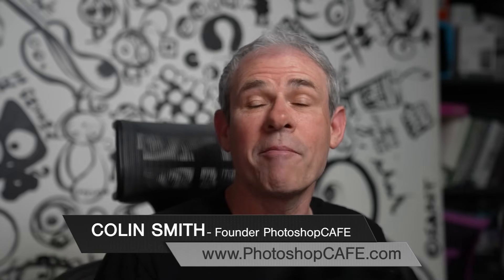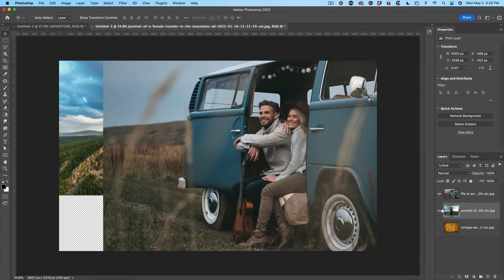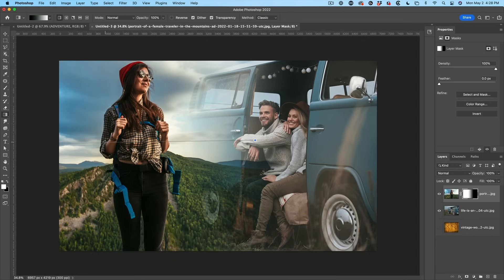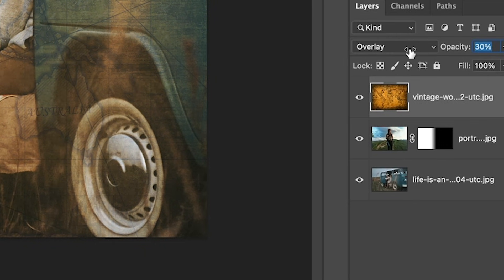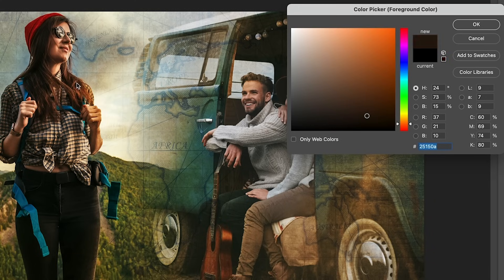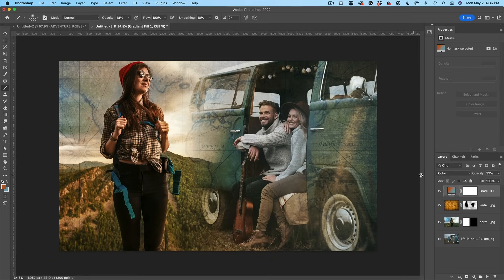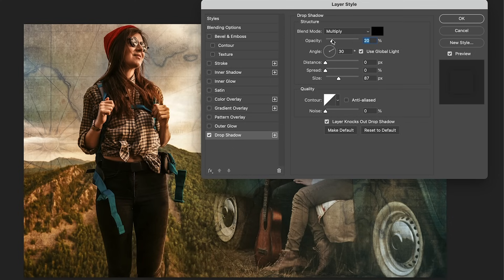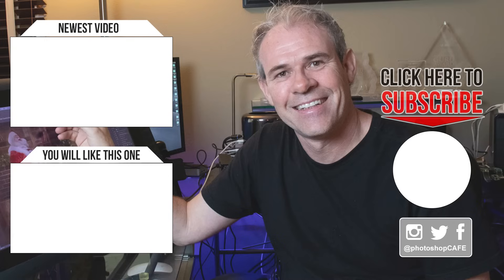Build a photo collage in Photoshop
How to Build a photo collage in Photoshop tutorial. How to merge photos together and seamlessly and blend layers into a digital collage. Colin Smith shows you how to composite images in to a artistic collage, like used on posters and flyers.